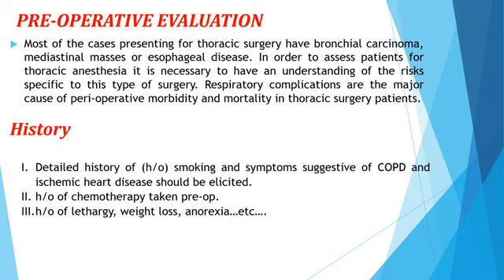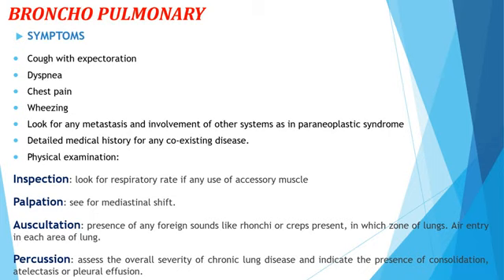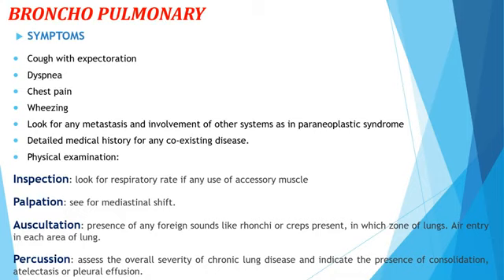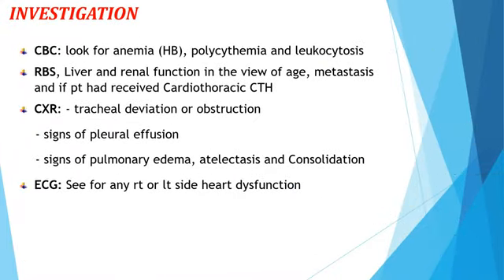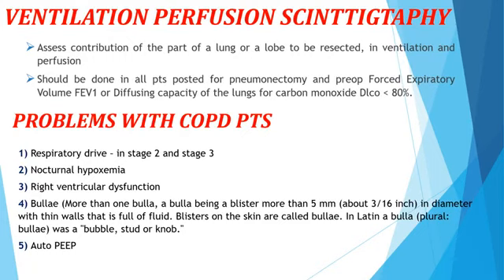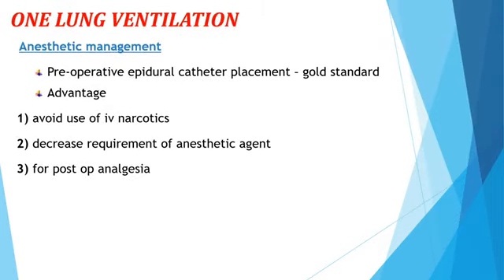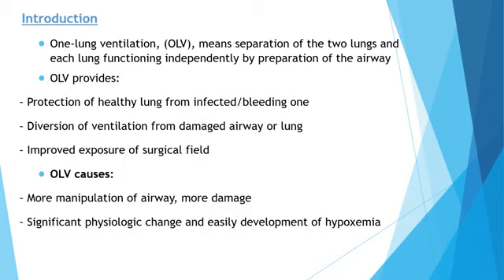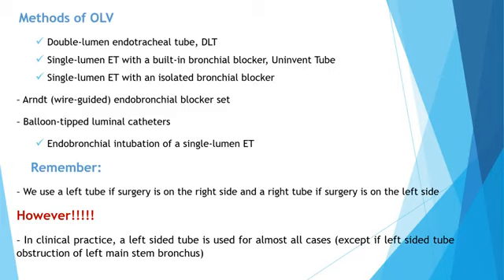م.م.محمد كريم قسم التخدير ـ المرحله الثانيه ـ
Thoracic Anaesthesia part one